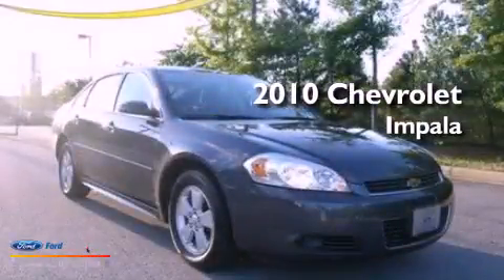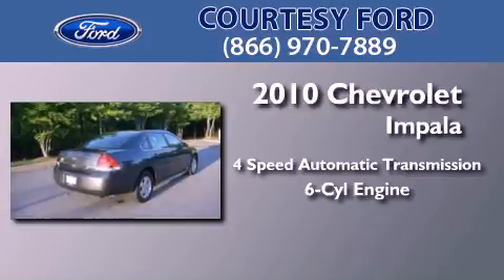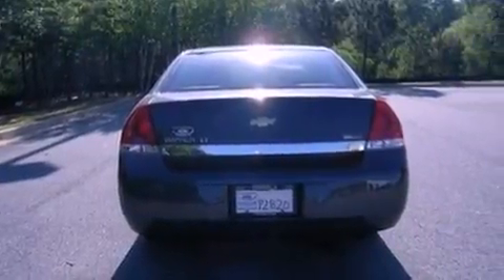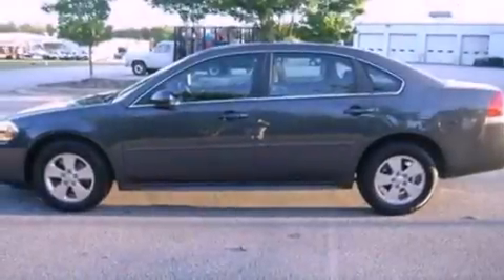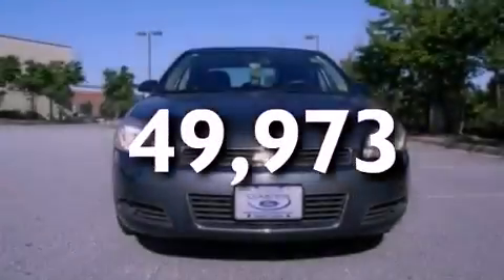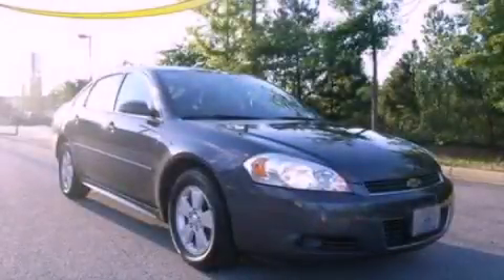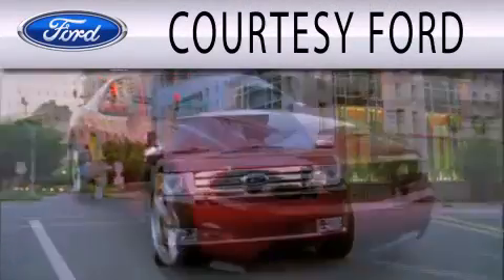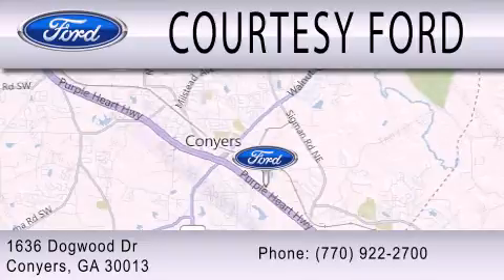2010 CHEVROLET IMPALA Conyers GA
Year : 2010
 Make : CHEVROLET
 Model : IMPALA
 Engine : 3.5L V6 12V MPFI OHV FLEXIBLE FUEL
 Trans . : 4-SPEED AUTOMATIC
 Exterior : GRAY
 Miles : 49,973

 Stock : P2820